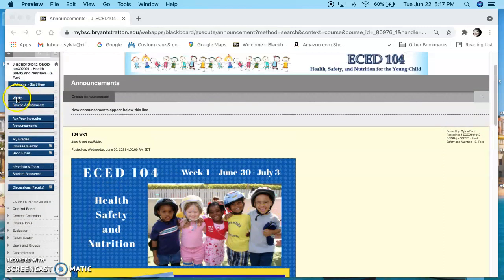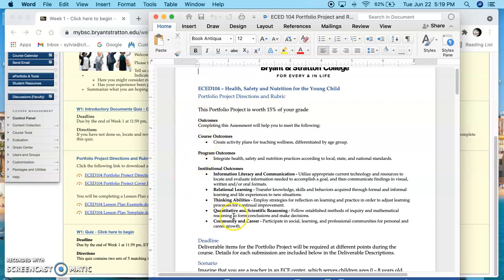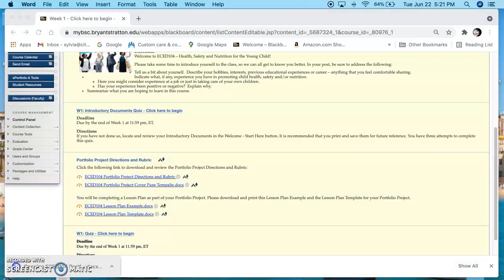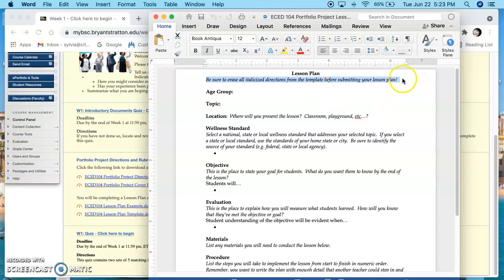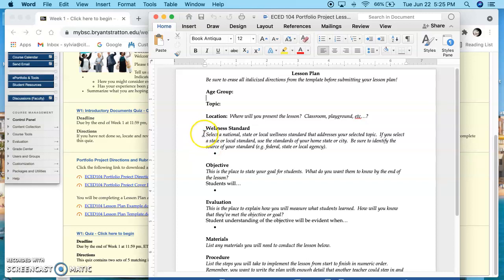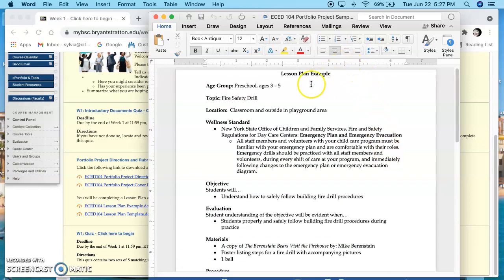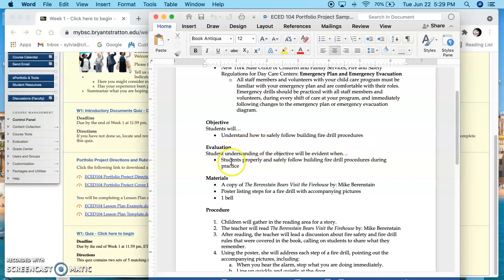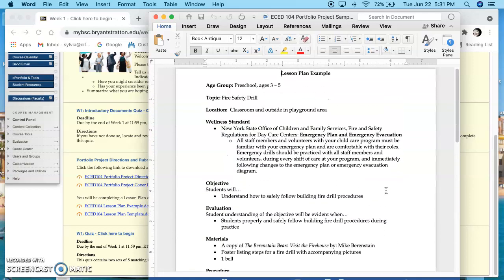eced104 how to do lesson plans